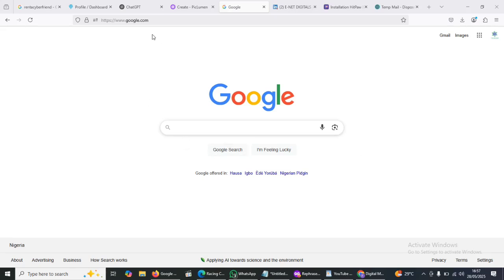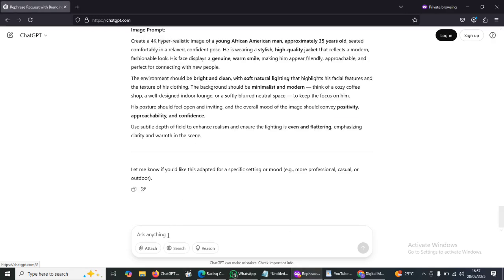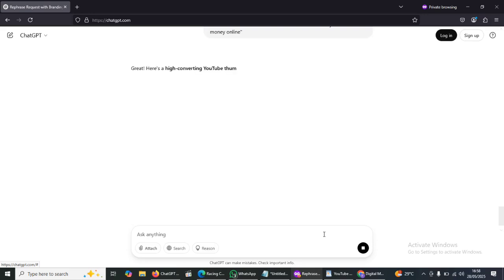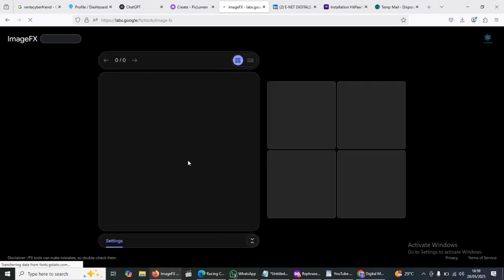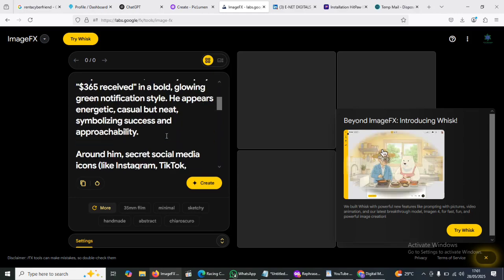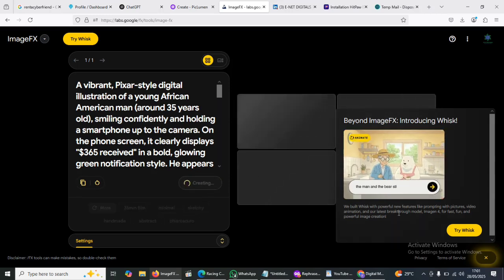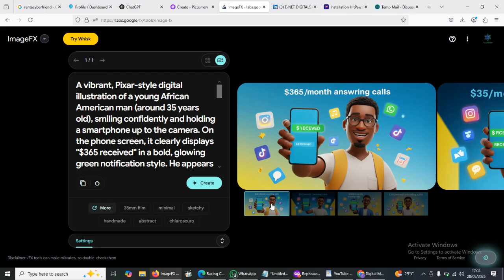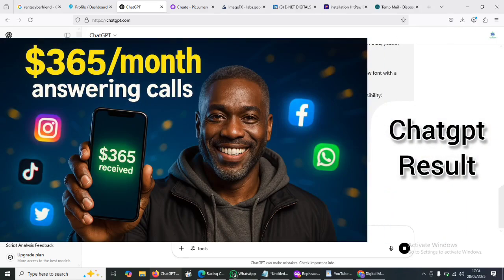FORGET Canva and Photoshop, this AI THUMBNAIL Maker does it all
In this video I will show you the best AI Thumbnail Generator for your YouTube videos. Because I've noticed many of you have been searching lately for things like.. How to Make thumbnails in Photoshop or Canva thumbnail tutorial - but the truth is - these tools are great ONLY for people that understand how to design. Where as right now, with the release of image fx AI thumbnail generator anyone can make YouTube thumbnails!

if you want to try out image fx ai for your youtube thumbnails
*use link above, it's free AI tool

👉 LEARN how to start Digital Marketing get Fast Selling Products, where to get cheap products, and create better content to SELL

1️⃣ Want to get all CapCut Pro features for free and edit without watermarks? Here’s how! →     • How to Get CAPCUT Pro ...

2️⃣ Want to get a professional looking background for your videos but don’t know how? Try this! →     • Create Realistic Fake ...  ​Kids Animation Videos

🔛 JOIN my TELEGRAM Channel: Here we share ACCESS to CANVA PRO, 📽️YOUTUBE Growth Strategies, Plus Premium Apps.

➡️ Want to grow faster as a content creator? Join my FREE WHATSAPP GROUP for exclusive tips & tricks!

If you want to get 1,000 subscribers real quick, here’s what you need to do:

HOW TO ENTER:
4️⃣ Have them reply to your comment with ”[Your Name] sent me!”

The more replies under your comment, the better your chances! I’ll pick your channel name and mention you in my channels